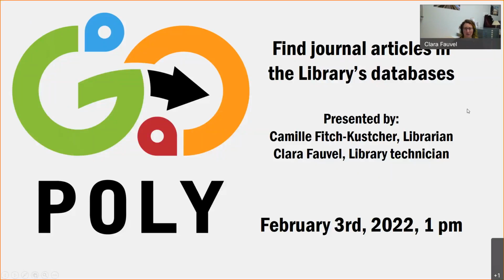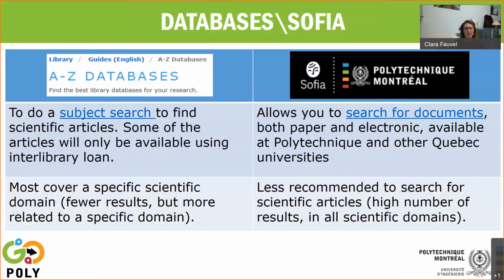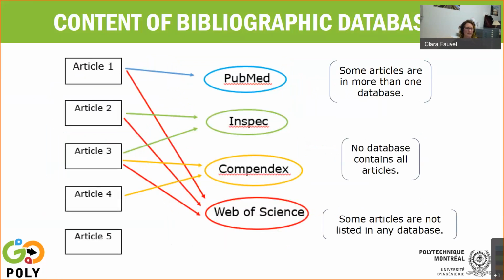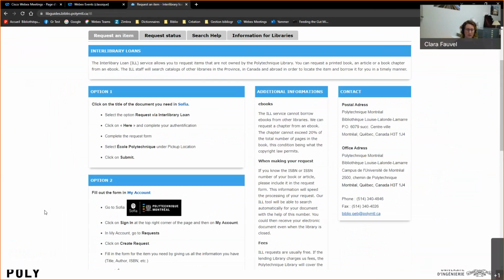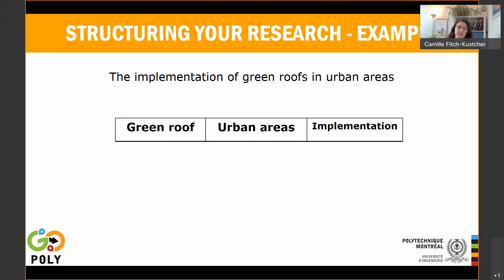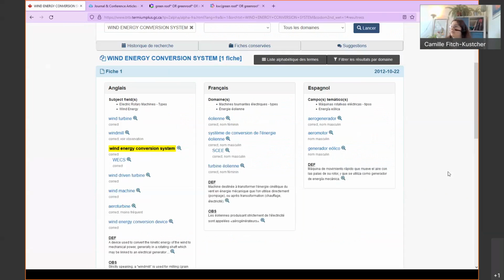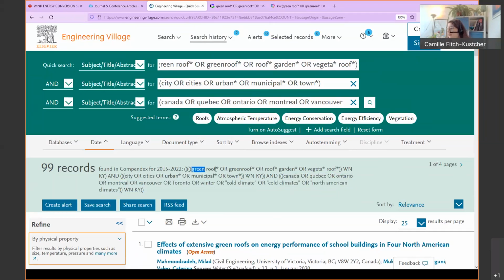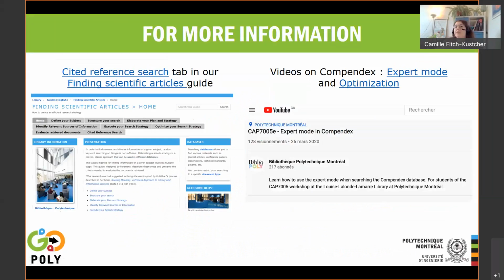Find journal articles in the Library's databases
The Find journal articles in the Library's databases webinar is intended for students who wish to learn how to effectively search for scholarly articles using the databases to which the Library subscribes.